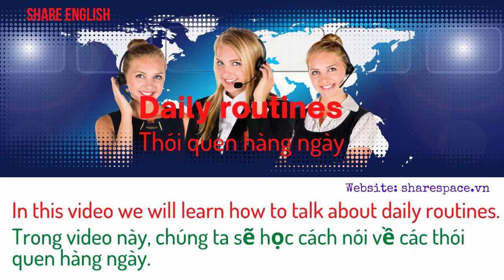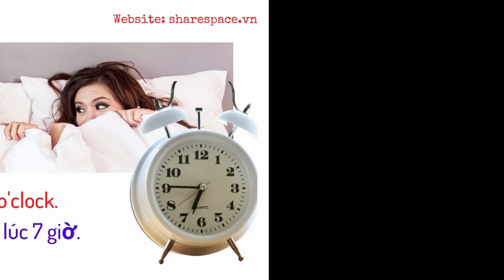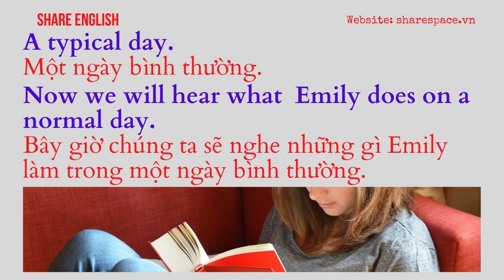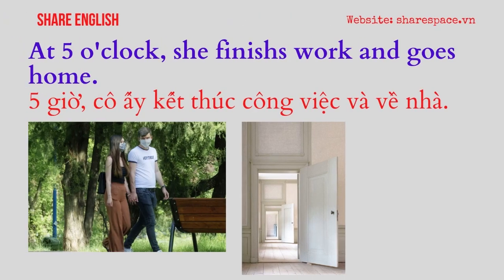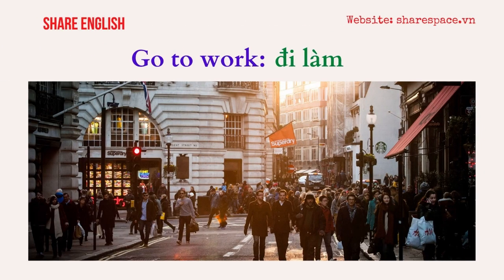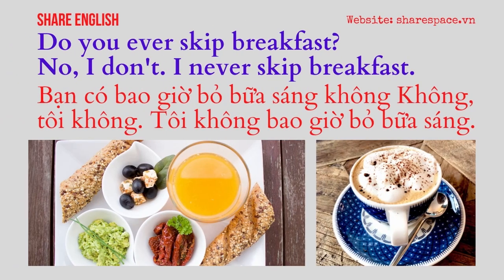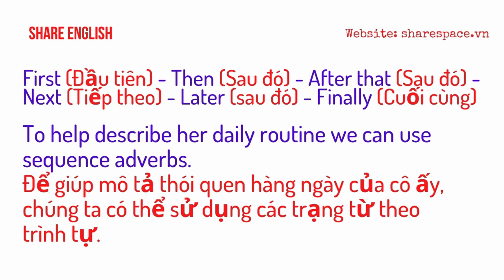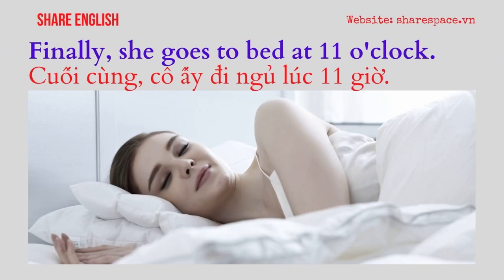[Share English] Talking about Daily Routines